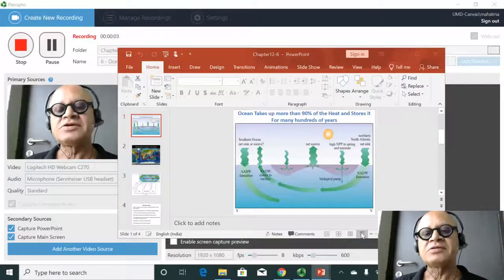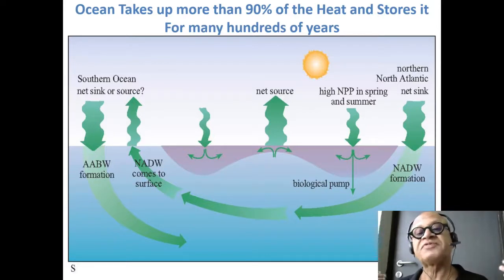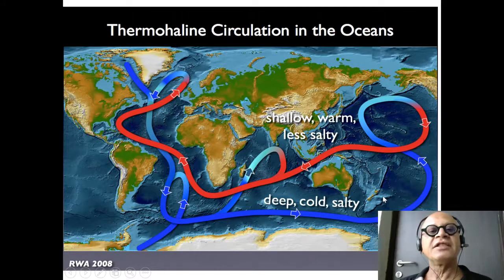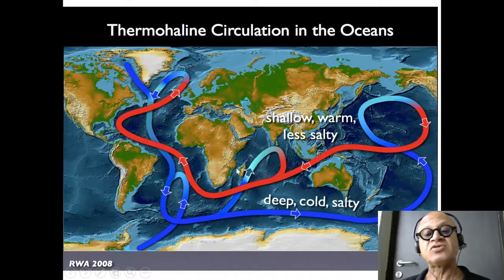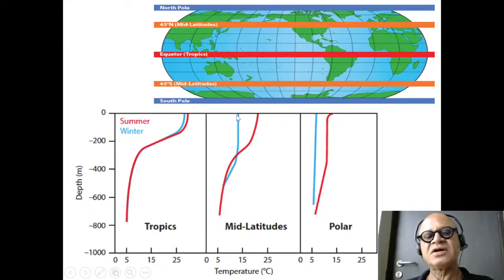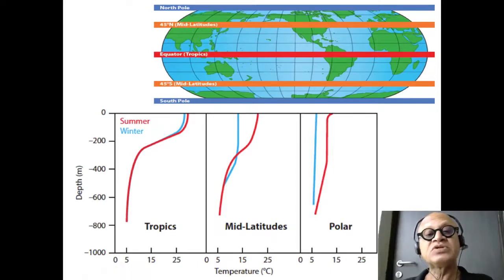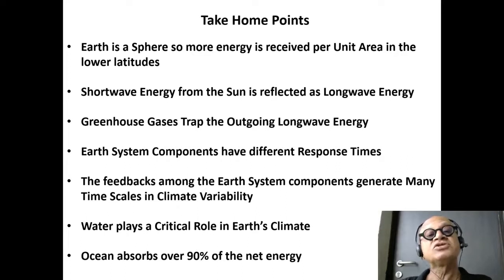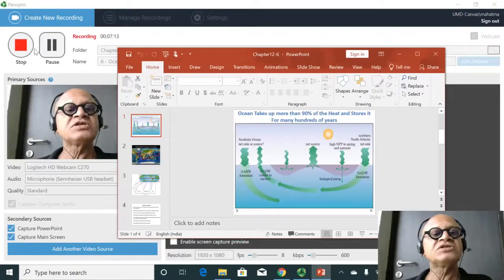6 Ocean's Role in Climate